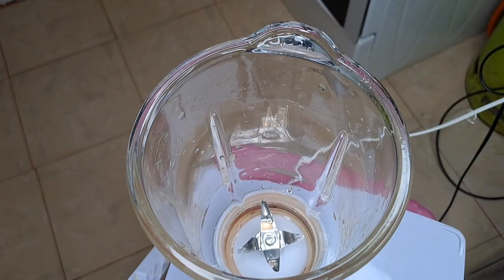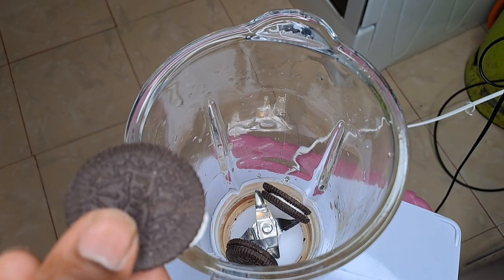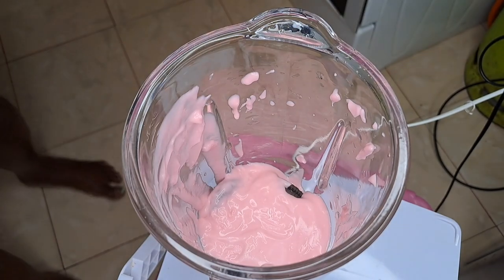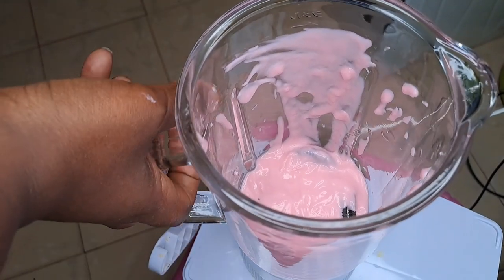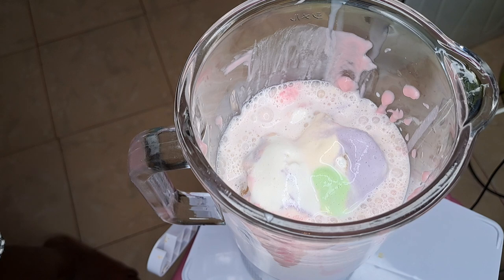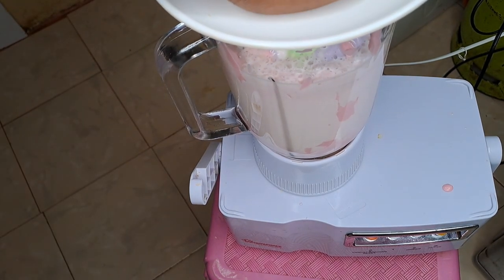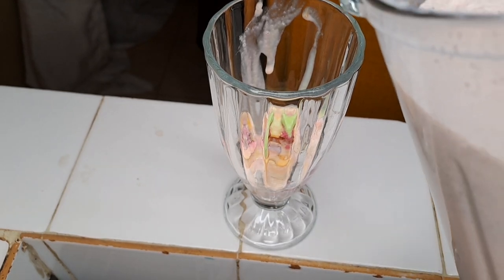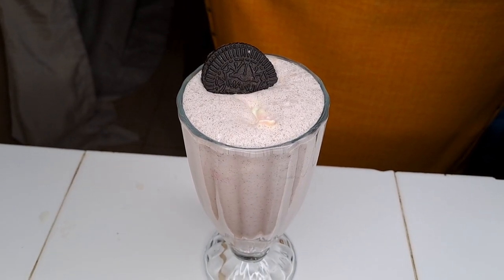milkshake recipe/ how to make a milkshake